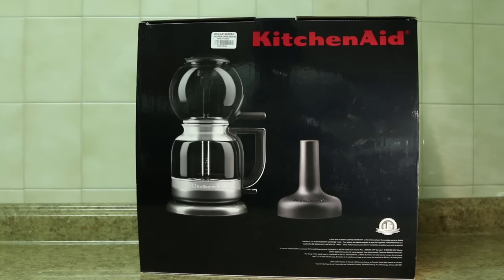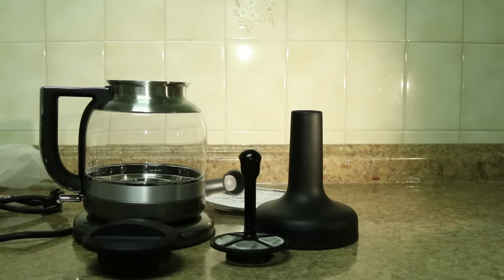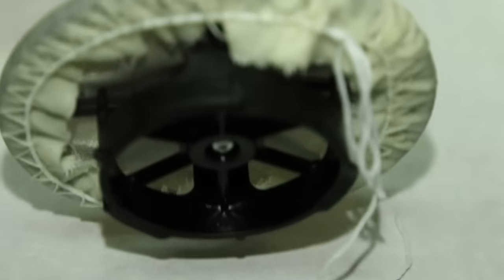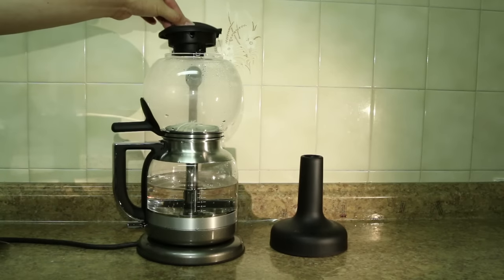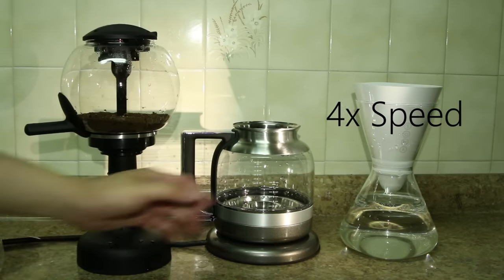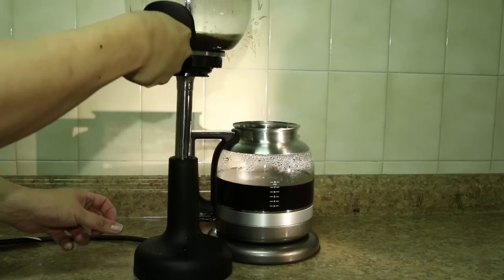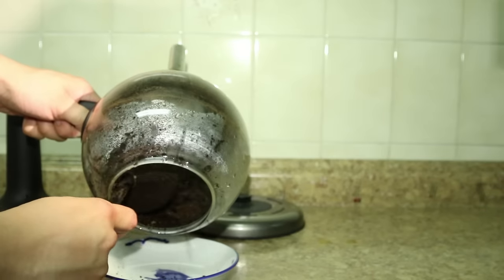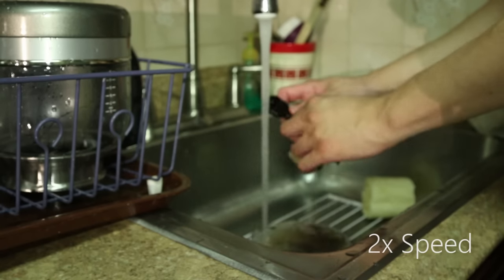Making Coffee with the KitchenAid Siphon filter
Since Bodium stopped making the Bodum Santos Electric Vacuum machine, I though I may have missed my chance to get an electric version.

I seen manual vacuum pot coffee units out in the wild but I never got around to using it around the house.  The reason was mostly the heating element, some reason the burners or stove top used seem too much trouble.

This KitchenAid model takes the work out of making coffee, but will the clean up be it's downfall.

Link to the Coffee Machine on Amazon
Link to the water filter on Amazon

Link to Amazon Ideas

 From Wikipedia History:

A vacuum coffee maker brews coffee using two chambers where vapor pressure and vacuum produce coffee. This type of coffee maker is also known as vac pot, siphon or syphon coffee maker, and was invented by Loeff of Berlin in the 1830s. These devices have since been used for more than a century in many parts of the world and more recently have been given a new use by molecular mixologists and chefs to make hot cocktails and broths.[1] Design and composition of the vacuum coffee maker varies. The chamber material is borosilicate glass, metal, or plastic, and the filter can be either a glass rod or a screen made of metal, cloth, paper, or nylon. The Napier Vacuum Machine, presented in 1840, was an early example of this technique.[2] While vacuum coffee makers generally were excessively complex for everyday use, they were prized for producing a clear brew, and were quite popular until the middle of the twentieth century. The Bauhaus interpretation of this device can be seen in Gerhard Marcks' Sintrax coffee maker of 1925.

From KitchenAid:

Savor the rich, bright flavors of siphon-brewed coffee the easy way. This electric siphon brewer operates with the flip of a switch and no guesswork. It's fascinating to watch as vapor pressure pushes water upward to brew coffee in the top globe, and then as filtered coffee cascades back down into the carafe.

     Automatic siphon brewer is safe, easy to use and requires no open flame.
     Uses vacuum technology to brew a delicious velvety, complex cup of coffee with fuller body.
     Distinctive glass globe design offers a dramatic view of the siphon brewing process.
     Automatically turns off after water reaches ideal heating temperature.
    Choose your level of filtration with a reusable stainless-steel for full-bodied coffee or a cloth filter for a lighter brew.

Specs:
        On/off switch with LED indicator light.
        Premium glass construction with stainless-steel accents.
        Soft-touch handle.
        Includes carafe stand and cleaning brush.
        40-fl.-oz. glass carafe.
        1440W.
        6 3/4" x 8 3/4" x 14 1/4" high.
        This product is intended for use in the United States and Canada and is built to United States electrical standards.

Directions:
Carafe:
    Hand-wash carafe.
    To avoid damage, do not immerse the carafe in water.

Cloth Filter:
    Boil the new cloth filter in fresh water for
    5 minutes to pre-shrink before using for
    the first time.
    The cloth filter will continue
    to shrink slightly for the next few uses and
    will produce best quality brew from then on.
    Remove and rinse cloth filter in hot water after each use to remove all residue. Squeeze out excess water and hang to dry.